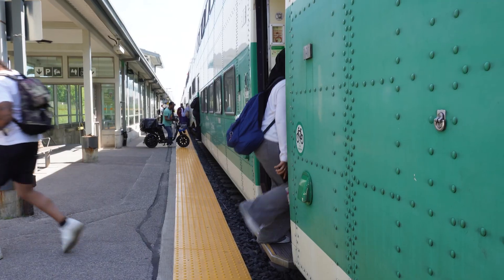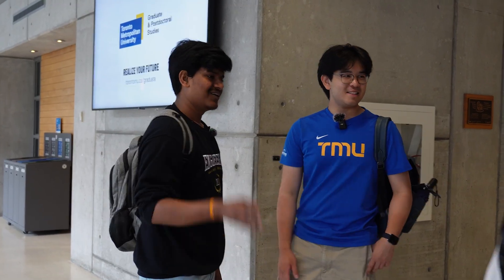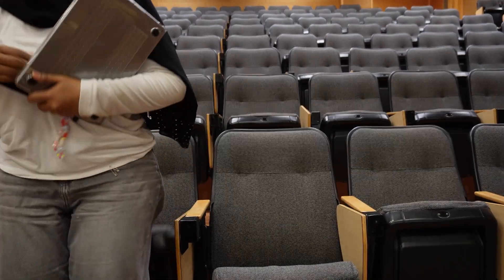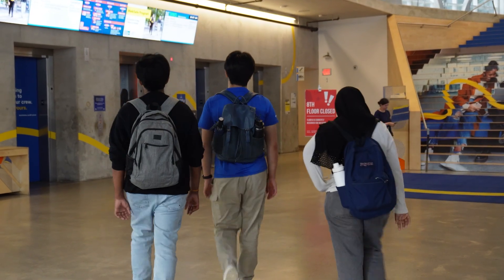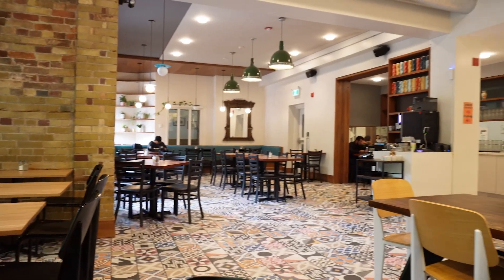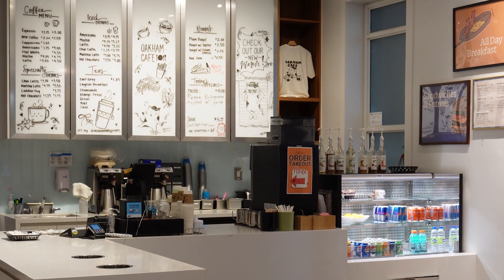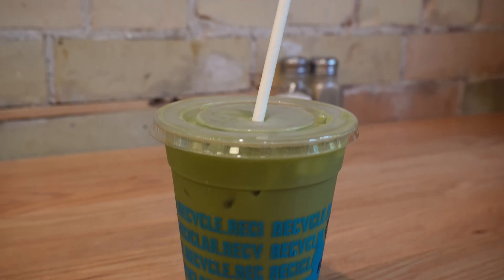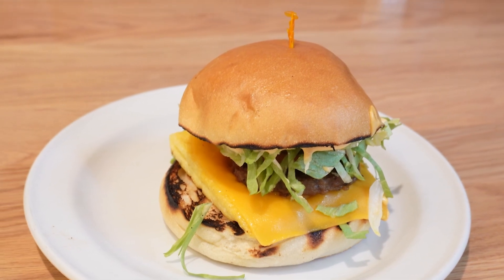How we survived first-year engineering at TMU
Join your First-Year Ambassador Leads Saleha, Tony, and Shajieevan as they walk you through a typical day as TMU Engineering students and share their top tips for navigating first year.

Follow the First-Year Engineering Office! ⚙️📚